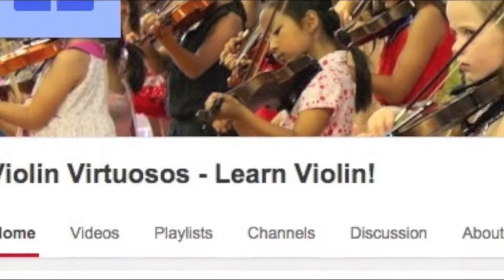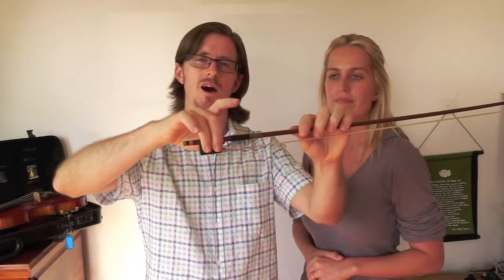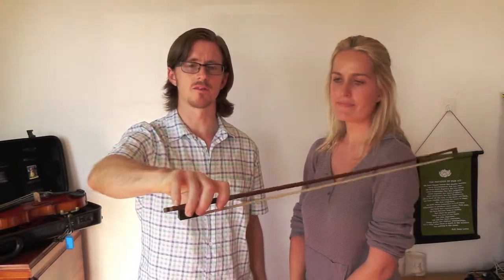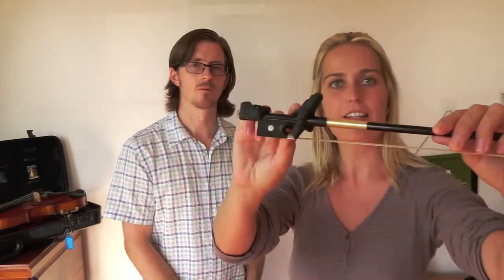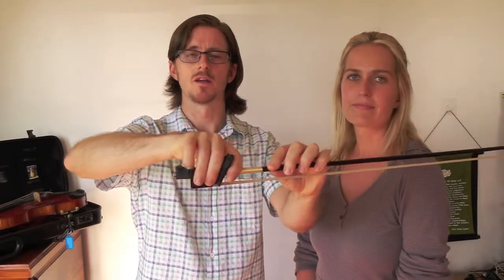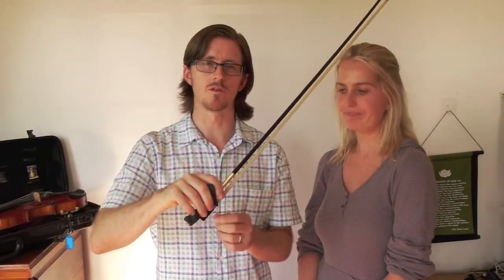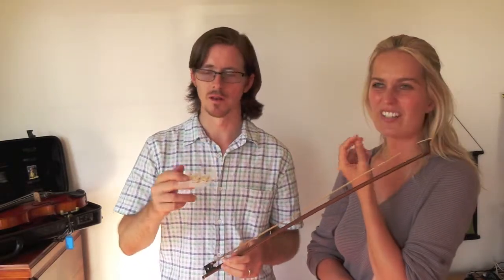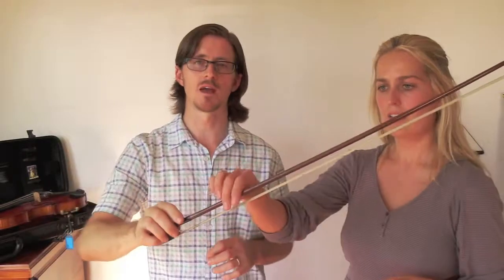How to hold the violin / viola bow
In this video we teach you how to hold the violin or viola bow. We also discuss the pros and cons of using bow grips.